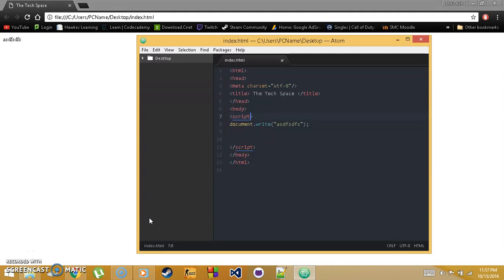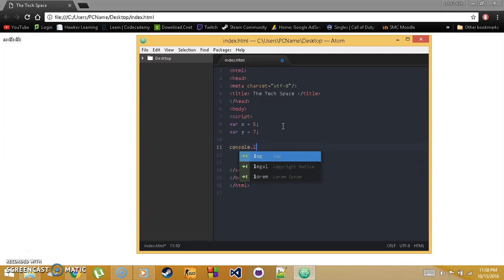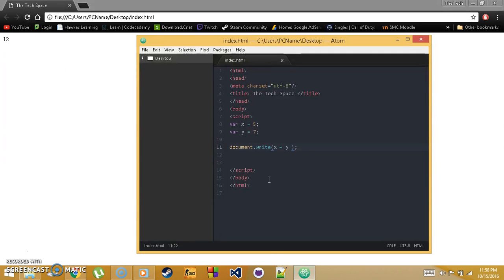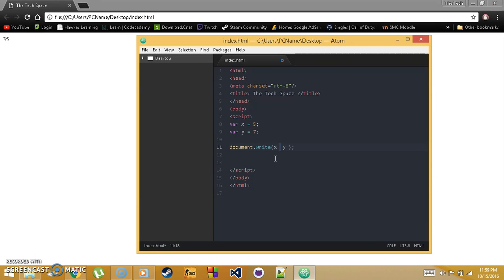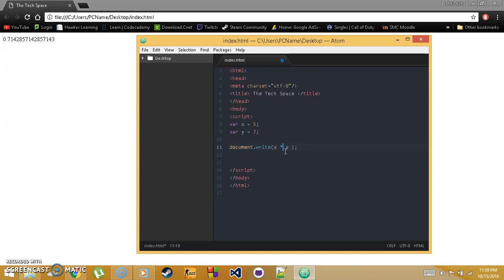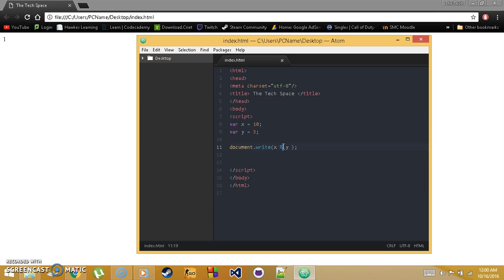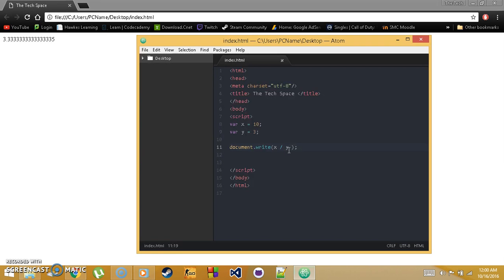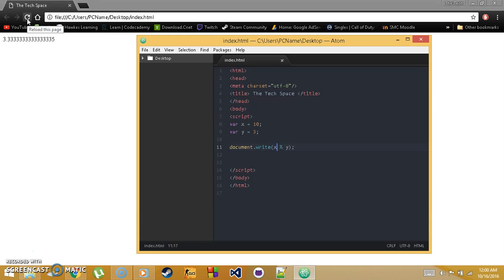Learn JavaScript Tutorial 6 - Math Operators & Logic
JavaScript Tutorial - Math Operators (Tutorial 6)